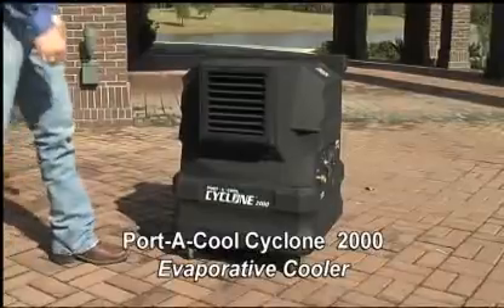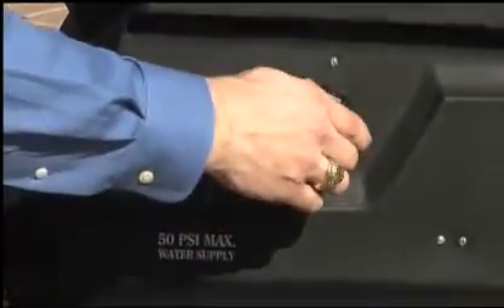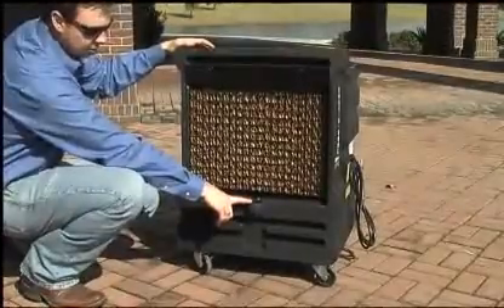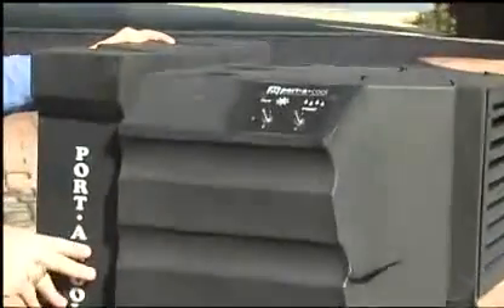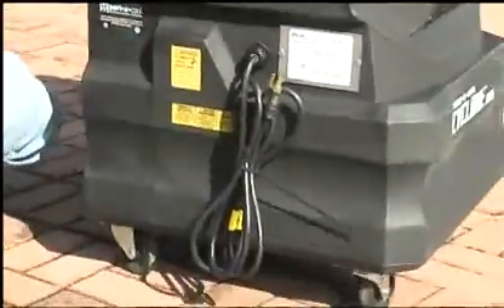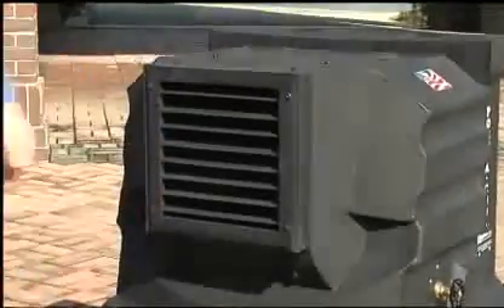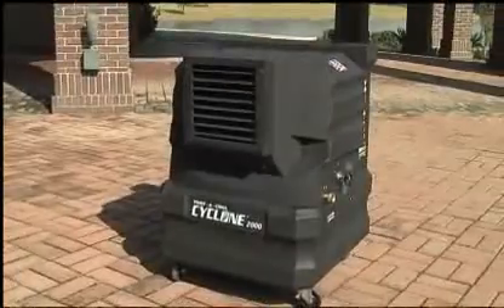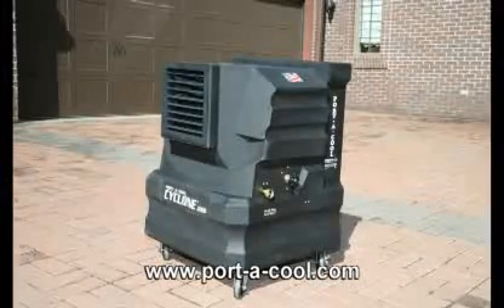Portacool Cyclone 2000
The Portacool Cyclone 2000 is the newest Portacool model for 2011 and the smallest model in the Port-A-Cool line. Standing only 31 inches tall, the Cyclone 2000 is perfect for cooling up to 500 sq. ft. of unobstructed area using only tap water and 115v. Built in louvers allow for concentrated spot cooling. The Cyclone line cools without fan blades, which reduces noise.

Learn more about our complete line of Portacool Portable Evaporative Coolers

Or, you may visit each of our product series:

Portacool Hurricane Evaporative Coolers for large industrial uses such as auto shops, fitness centers, aviation hangers, farm and agriculture as well as outside commercial and residential events. The perfect choice for spaces of 4,250 to 6,250 square feet.

Portacool Jetstream Evaporative Coolers for commercial and open spaces from 700 to 5,625 square feet

Portacool Cylclone Evaporative Coolers for smaller work and home spaces of 300 to 2,100 square feet

The Portacool Hazardous Location Evaporative Coolers are designed for safe use in combustible industrial spaces up to 5,625 square feet